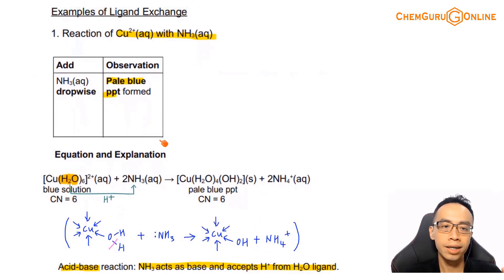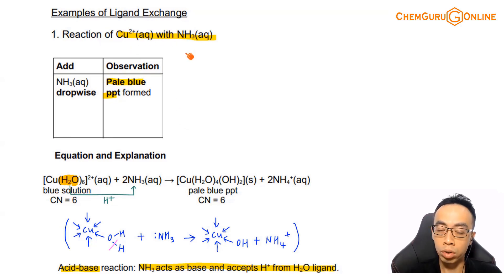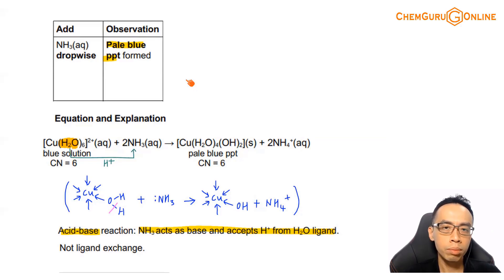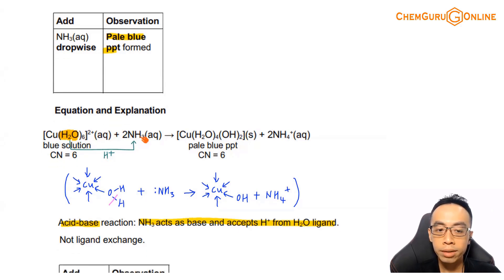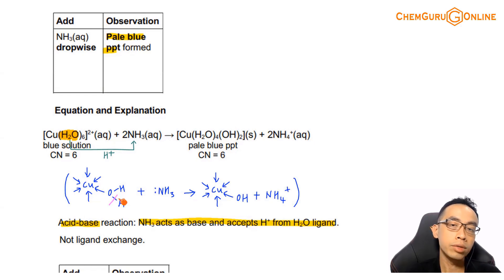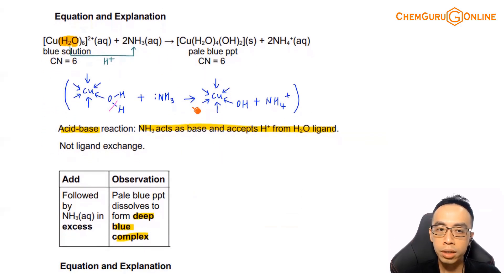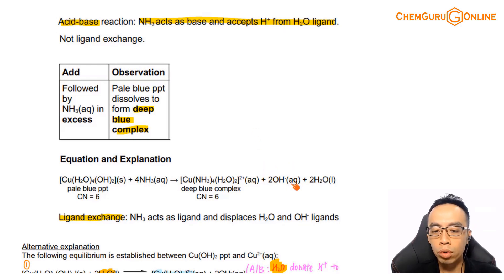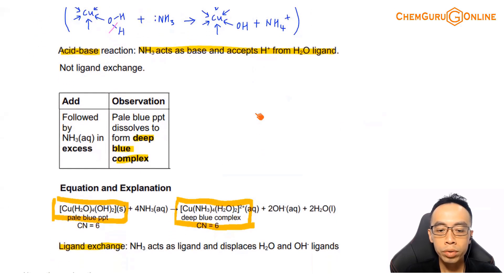Examples of Ligand Exchange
Let's take a look at some examples of ligand exchange required in A Level Chemistry syllabus.

1. Cu2+(aq) with dilute NH3

When dilute ammonia is added dropwise to Cu2+(aq), a pale blue precipitate is formed.

This is due to acid-base reaction between H2O ligands coordinated to Cu2+ and NH3.

[add nh3 dropwise]

When excess ammonia is added, the precipitate dissolves to form a deep blue complex.

This is due to ligand exchange to form complex [Cu(NH3)4(H2O)2]2+.

Take note coordination number of the copper complex remains unchanged at 6.

2. Cu2+(aq) with conc HCl

When conc HCl is added to Cu2+(aq), a yellow solution is formed.

This is due to ligand exchange to form complex [CuCl4]2-.

Take note there is a change in coordination number of the copper complex from 6 to 4.

3. O2 exchange in haemoglobin

Haemoglobin is the oxygen carrying protein in blood and the central metal is iron (II).

At the lungs where concentration of oxygen is higher, oxygen displaces water ligand to form oxyhaemoglobin and blood picks up oxygen to transport to other parts of the body.

At other parts of the body where concentration of oxygen is lower, water displaces oxygen ligand to form deoxyhaemoglobin and oxygen is released for respiration.

Therefore oyxgen and water are binded reversibly to iron (II) during normal function of haemoglobin.

In presence of carbon monoxide which is a very strong ligand, CO binds irreversibly with iron (II) which prevents haemoglobin from transporting oxygen.

Hence CO is considered poisonous.

Topic: Transition Elements, Inorganic Chemistry, A Level Chemistry, Singapore